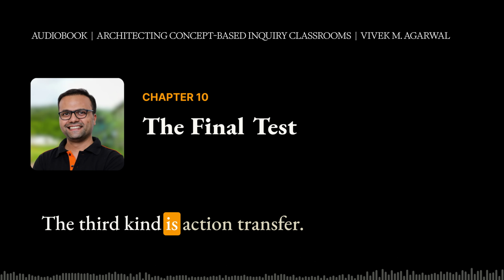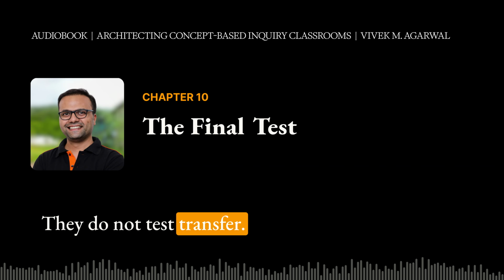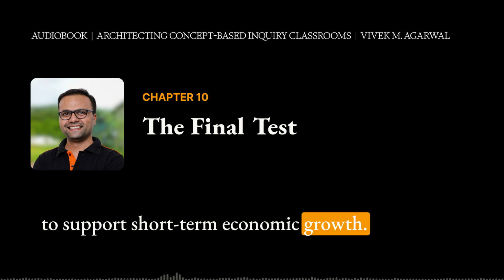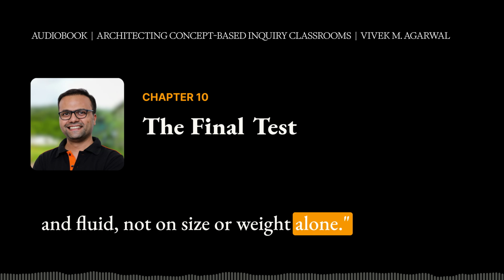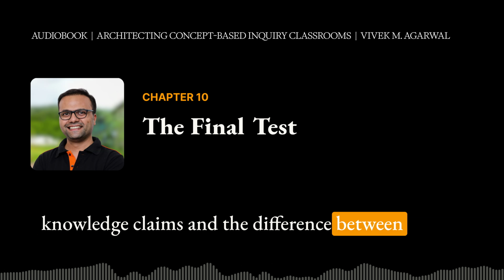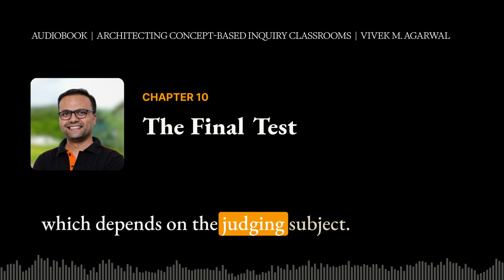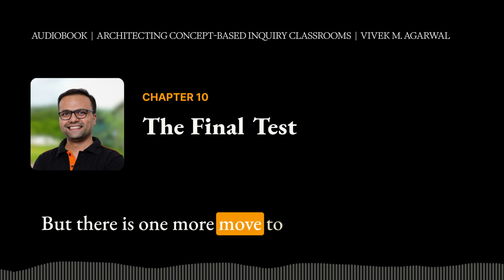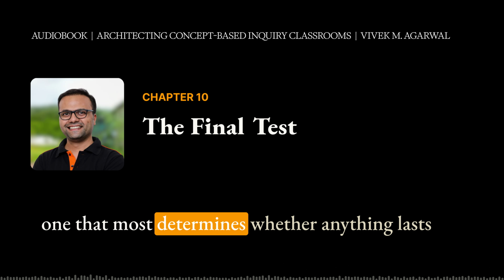Transfer: The Only Real Test of Understanding | CBI Ep 10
Vivek shares snippets of wisdom for educators almost every single day on LinkedIn. Follow along for fresh classroom-ready thinking.

This is the audiobook companion to the book and course "Architecting Concept-Based Inquiry Classrooms" by Vivek Agarwal. By the time you finish the series, you will be able to plan and run a Concept-Based Inquiry (CBI) lesson in your next class — and recognise the pedagogical moves underneath it.

The book is built for the ear. Listen in the car, on a walk, during a planning period. Every chapter ends with one thing you can do tomorrow morning.

This is an independent practitioner exploration of CBI. It draws on the open ideas of CBI scholarship — Lynn Erickson, Lois Lanning, Carla Marschall, Rachel French, Kath Murdoch — and synthesises them into a flexible, classroom-first format you can use no matter what or where you teach.

IN THIS EPISODE — Ep 10: The Final Test

A Grade 10 climate change class has just landed on a generalization about tipping points and feedback loops. The teacher pulls up an image of the Amazon rainforest. "Predict what happens if deforestation crosses the threshold we just identified." Silence. Then real thinking. This is transfer — the one phase that proves whether the unit actually worked.

This chapter teaches the three kinds of transfer (near, far, and action), the GRASPS framework for designing transfer tasks, and why every assessment in your unit should require students to apply learning to a situation they have not seen in class.

You'll learn:
• The 3 kinds of transfer: Near, Far, and Action — with examples
• The GRASPS framework: Goal, Role, Audience, Situation, Product, Standards
• Worked transfer tasks for grades K through Diploma
• Why "the test" is the wrong instrument for measuring understanding
• How to write one transfer question for your next assessment tomorrow

EPISODE TAKEAWAY
If a student cannot apply your unit's main idea to a situation they have never seen — they did not learn it. They memorised it. Transfer is the only valid test.

🎧 NEXT EPISODE
Ep 11 — What Just Happened (Reflect)